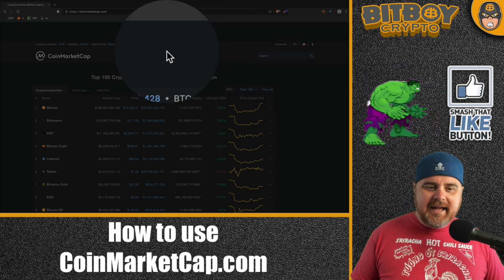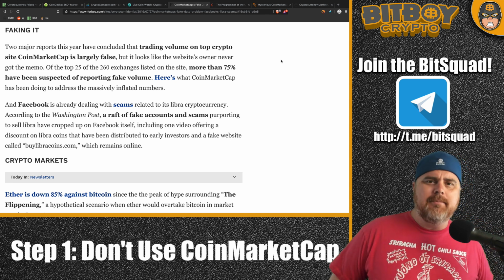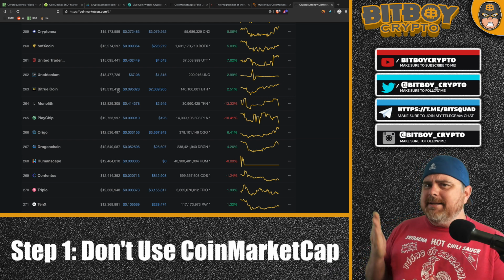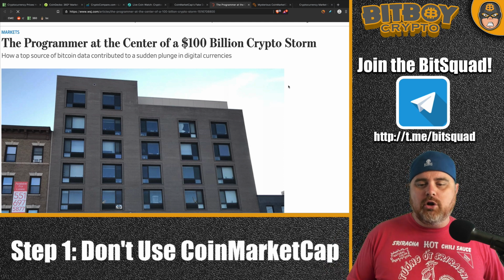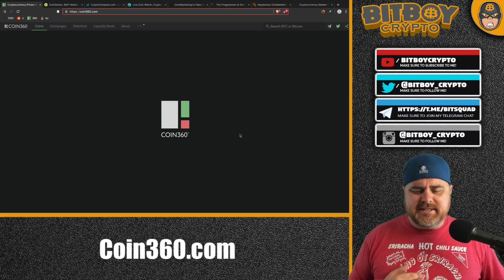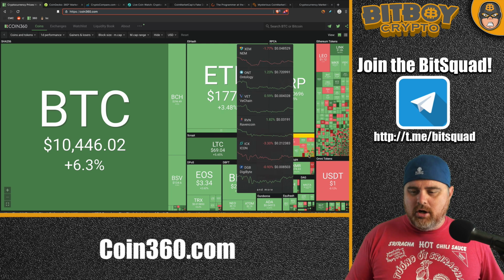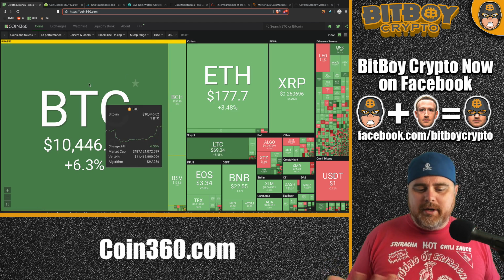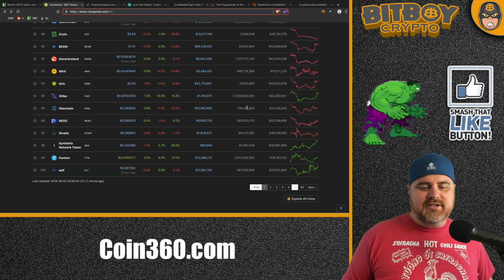How to Use CoinMarketCap.com in 2019 (Tutorial)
Using CoinMarketCap.com can be tough-- Especially when they manipulate so much data. I'll teach you how to use Coinmarketcap in 2019 in this CoinMarketCap alternative tutorial.

Beards & Bitcoins Podcast on iTunes, YouTube & SoundCloud!